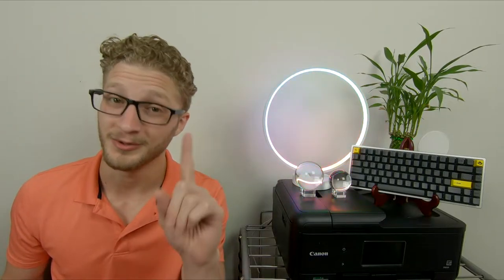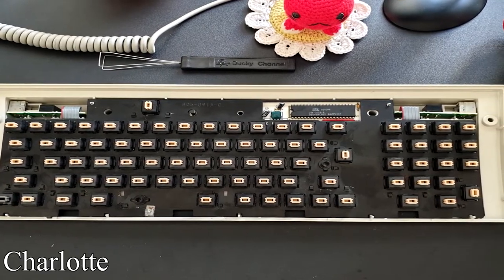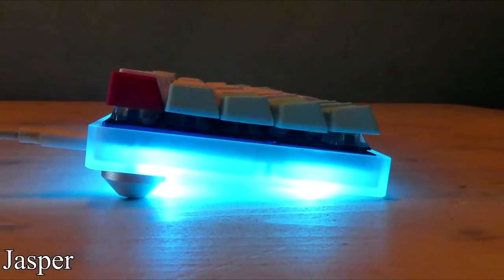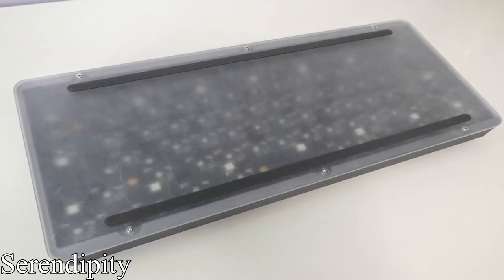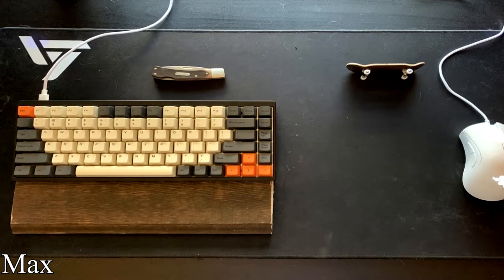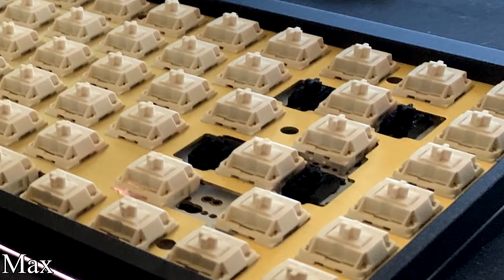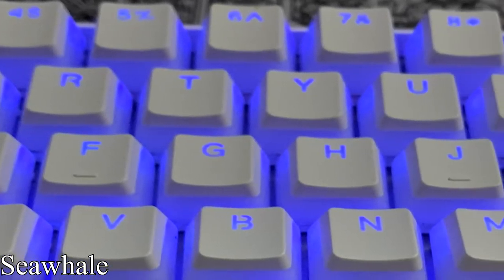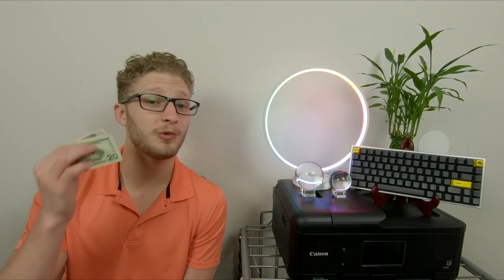Custom Keyboard Creations: Episode 1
This is the show dedicated to featuring community made custom mechanical keyboards!

-Featured Today-
►Charlotte
Shallot @ Geekhack | /u/Madlof
Modded Apple M0116 Apple Standard Keyboard

►Jasper
/u/OT_28
First ever custom build: DZ60

►SweetSerendipityDIY
/u/SweetSerendipityDIY
Green and White themed Idobao 75%

►Max
/u/Maks_Mcdermer

First ever custom: Black KBD75v2 board !

►AwkwardSeawhale

/u/AwkwardSeawhale
First ever custom build: GK64XS